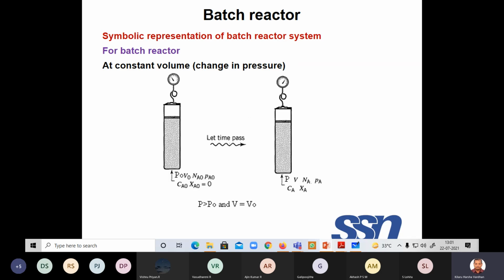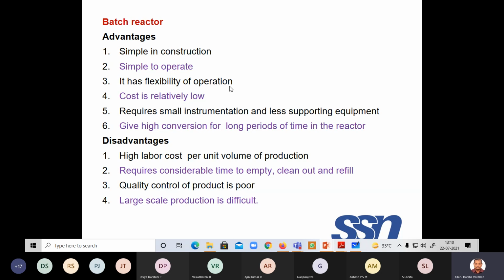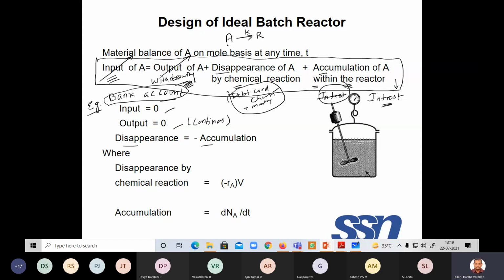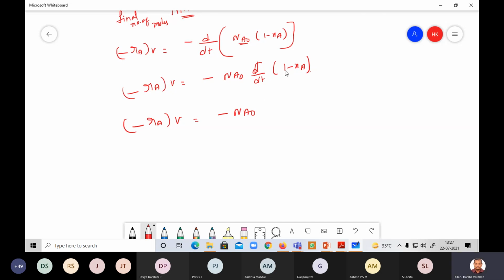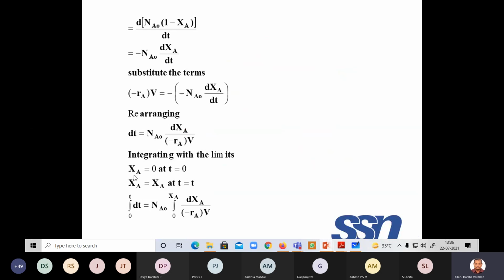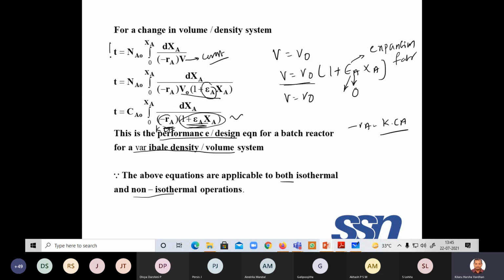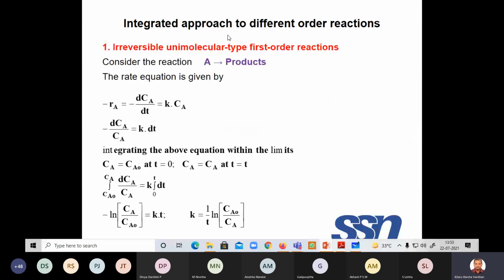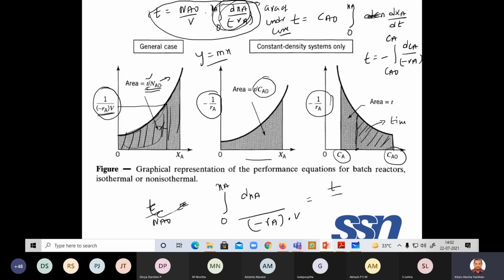1 5 CRE 1